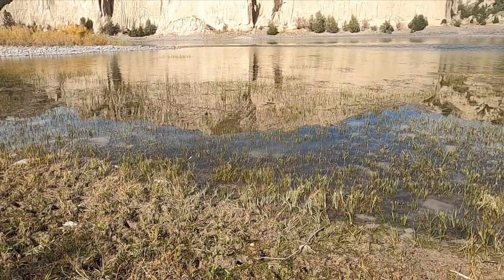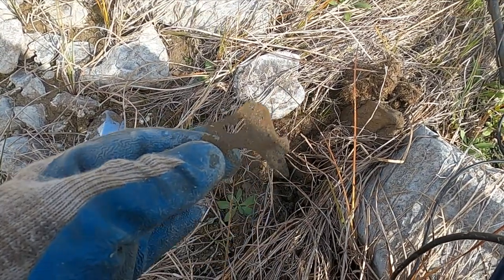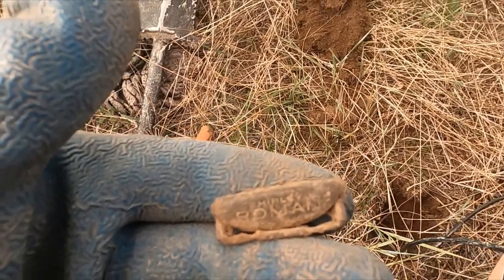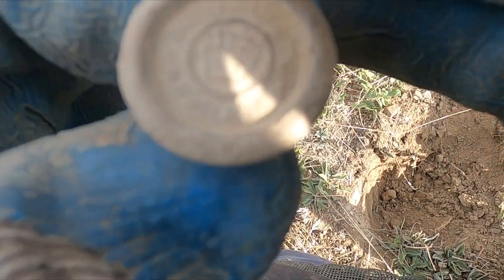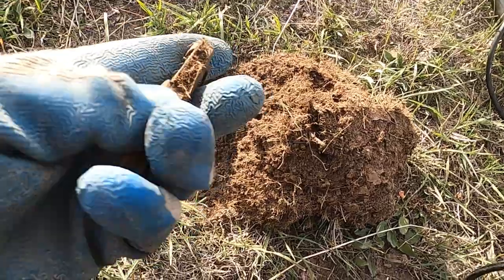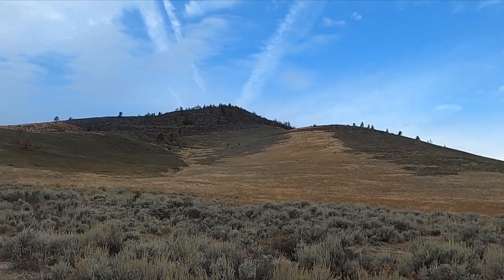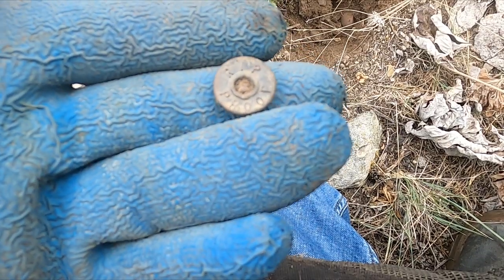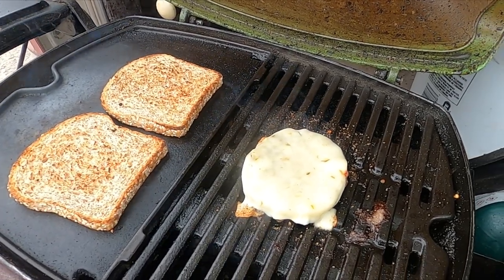Relic hunting homesteads in Montana with a metal detector! Ep 216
In this episode of Dirty Money metal detecting I start by trying to find the location that the ferry used to bring settlers across the river to their homesteads.  Eventually I end up scouting out 3 new homesteads and start metal detecting them to see what treasure they left behind.  Pretty cool relics and and old coin found, plus a bonus complete bottle!